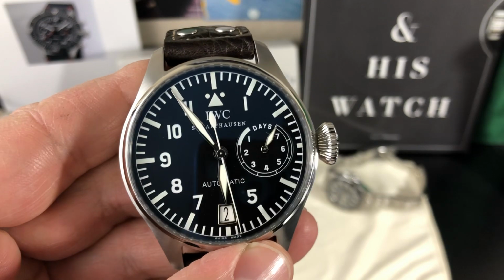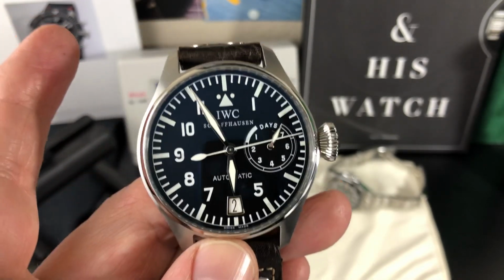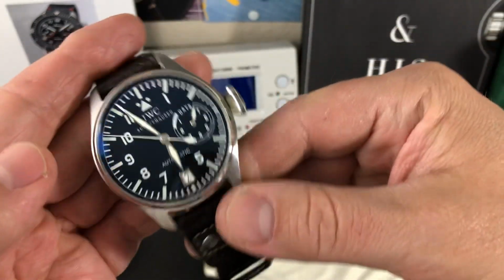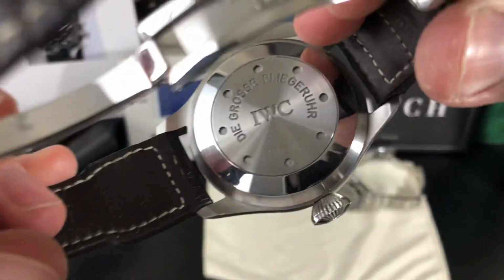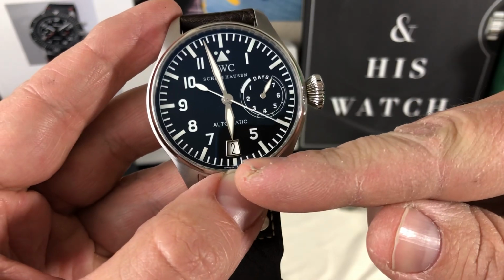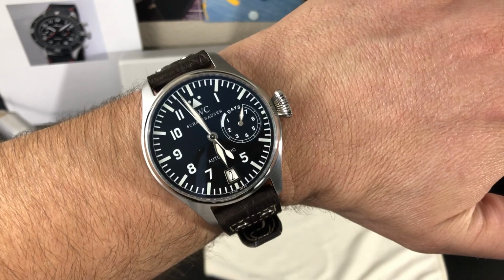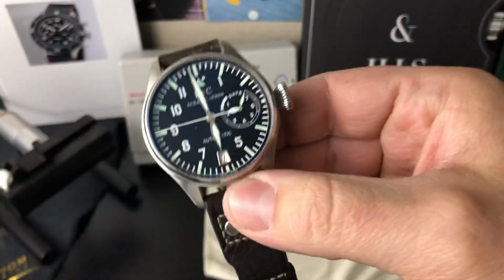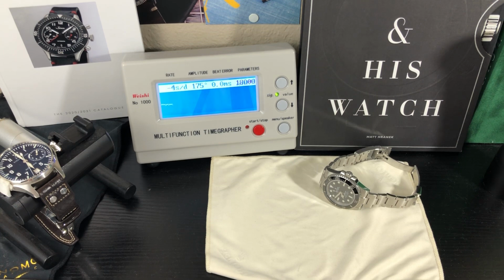IWC BIG PILOT 5002 review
Use link below to check out this beautiful IWC for sale

Complete with Box & Papers